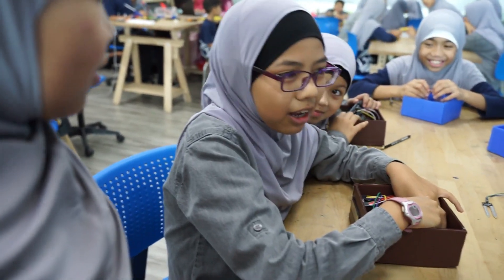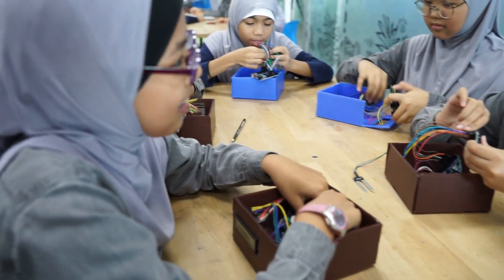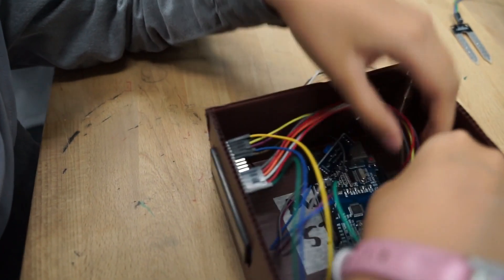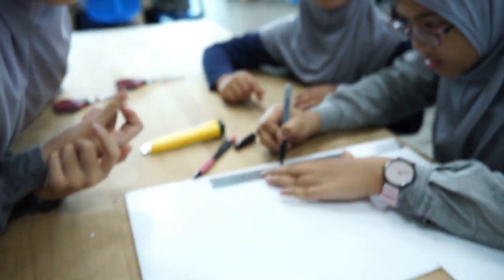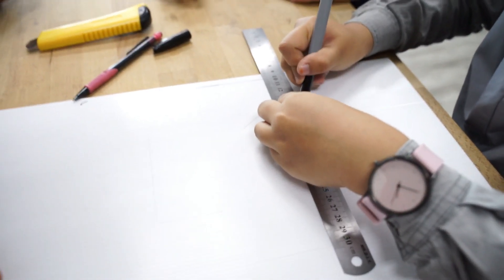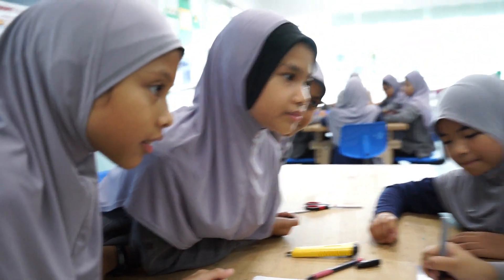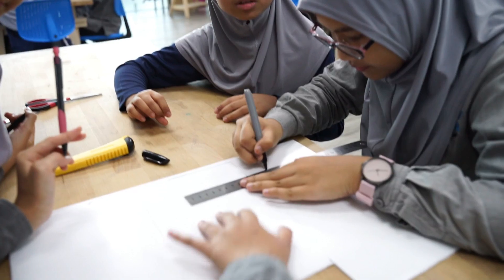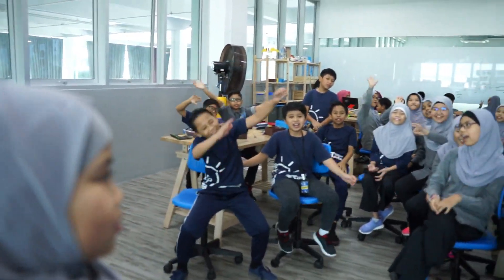Sekolah Tinta "YEAR 5 STEM 3.0: Promo Video"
TINTA STEM EXHIBITION 3.0

We proudly present our STEM EXHIBITION 3.0 on this Saturday, 27th April 2019 in Dewan Eksplorasi, Sekolah Tinta. We bring to you the exploration of our children’s STEM projects for all years and various exhibitions from Ejen Ali (Animation company), Next Gen Makers, Drone, Let’s go to Mummies Labs (University Malaya), SMK Kompleks KLIA and many more.

Feel free to come and experience the magical adventure of STEM in Sekolah Tinta!

“Eksplorasi Idea”